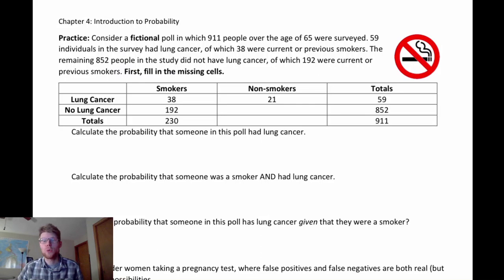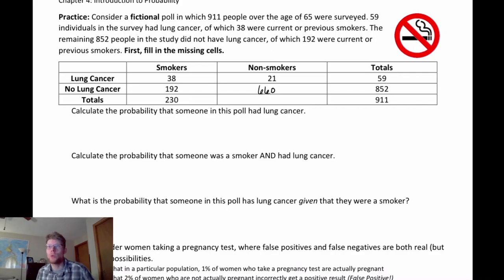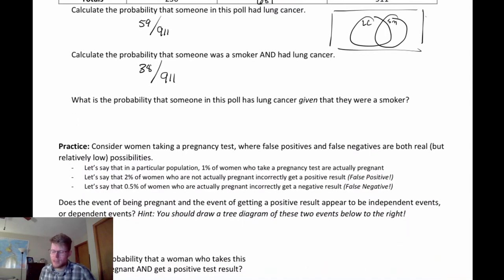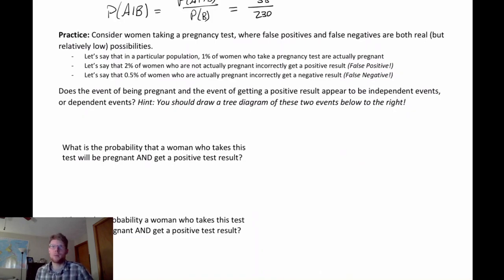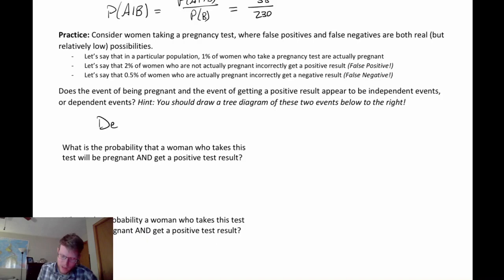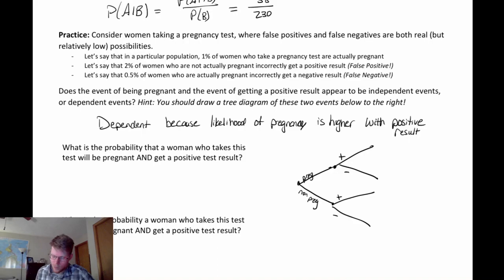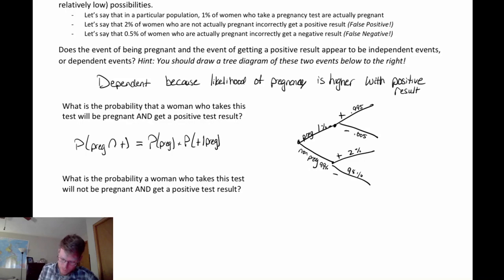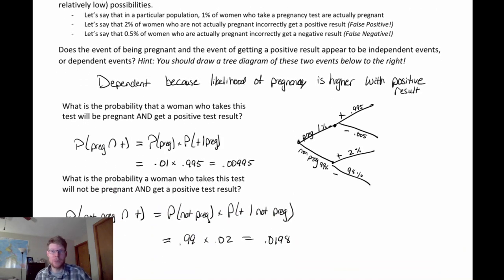Ch4 Probability Practice